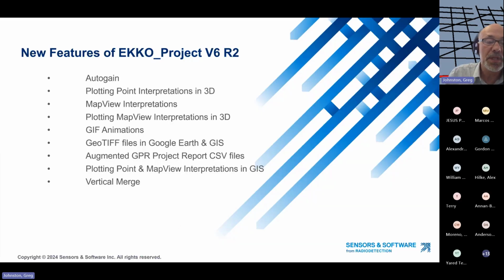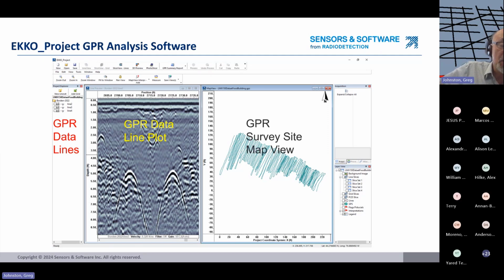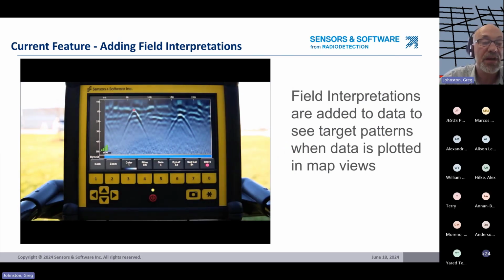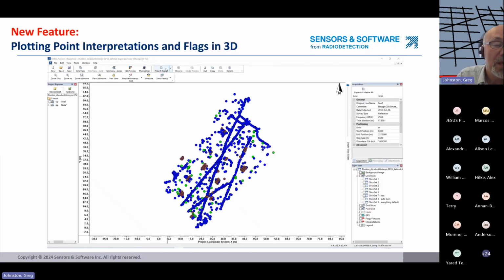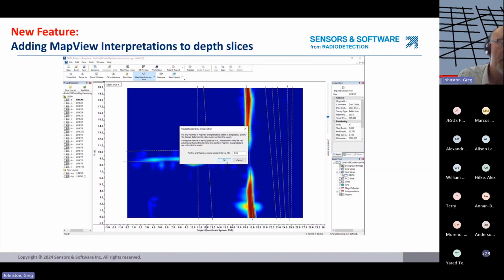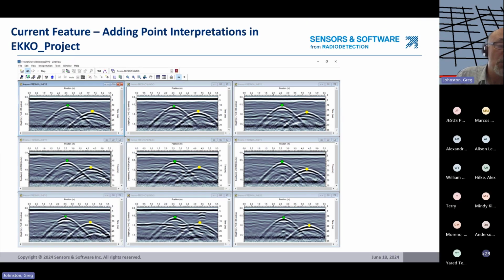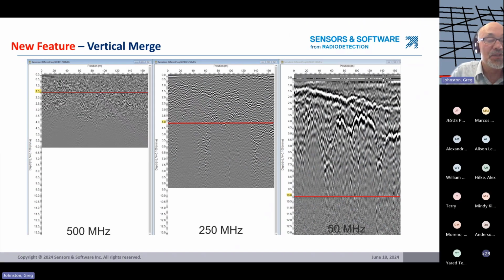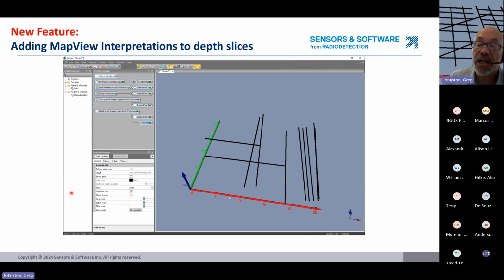New Features of EKKO Project V6R2 Webinar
0:00 – Introduction
03:59 – Types of GPR Data Collection
06:17 – Opening data in EKKO_Project
07:37 – Autogain
12:18 – Plot Interpretations in 3D
18:42 – MapView Interpretations
20:59 – Plotting MapView Interpretations in 3D
 21:17 - Concrete Example
 22:50 – Utility Example
 23:56 – Complex utility Example
25:35 – GIF Animation Files
27:13 – GeoTIFF files
29:51 – Augmented CSV files and Plotting data in 3rd Party Software
35:37 – Vertical Merge
38:49 – Question: How do I draw a wide MapView Interpretation?
40:04 – Question: How do you add MapView Interpretations to a sloping linear target?
40:56 - Question: Can you output a 3D SEG-Y file?
42:18 - End